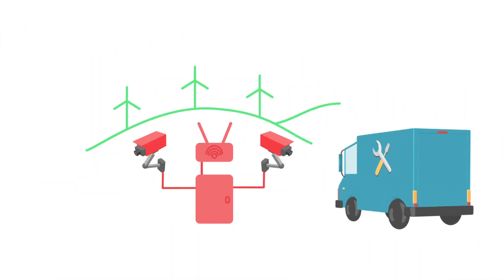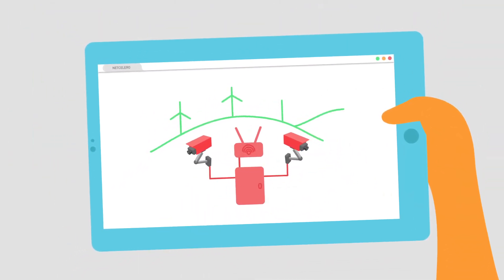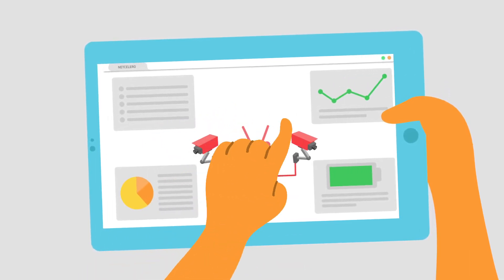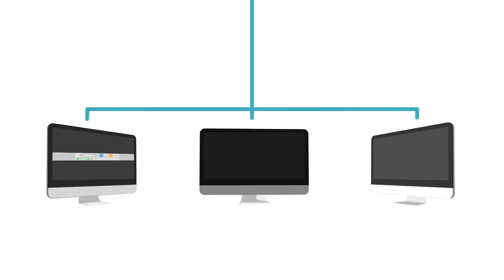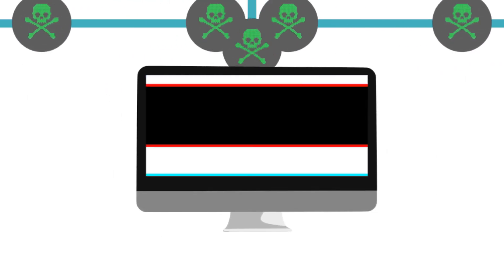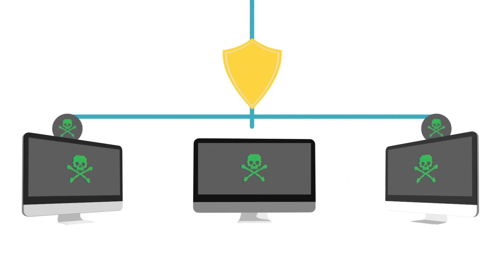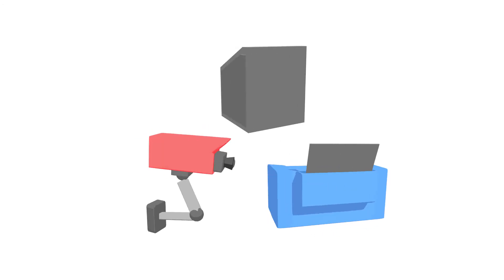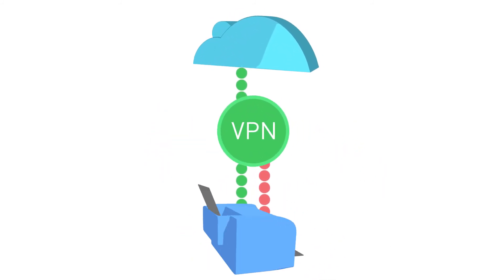See Netcelero in action!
See how Netcelero's innovative technology works  -  an affordable solution which makes monitoring remote sites easy...security, protection and resilience all in one!